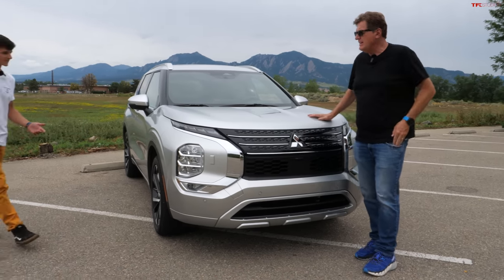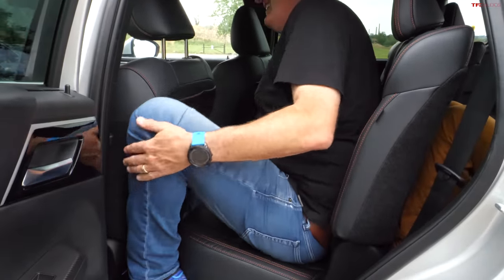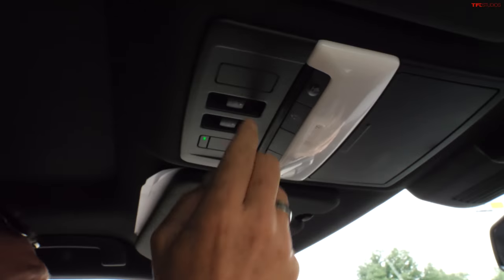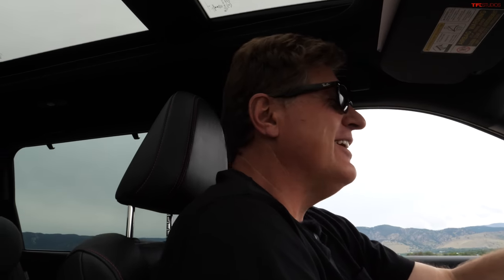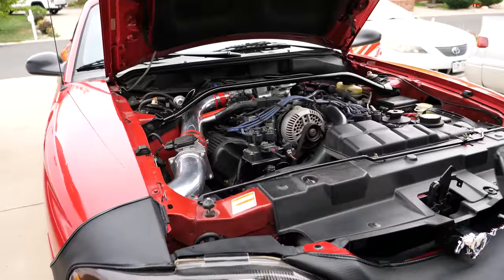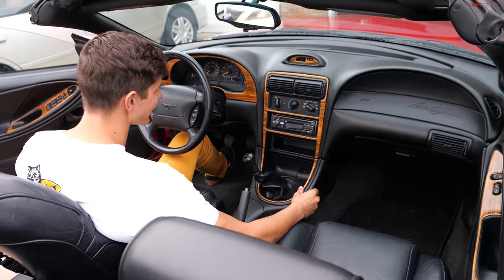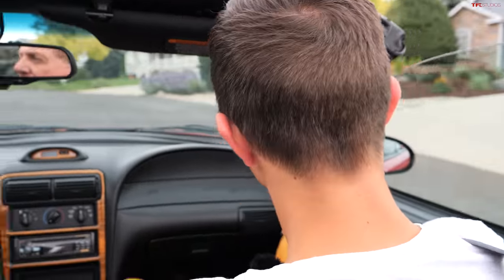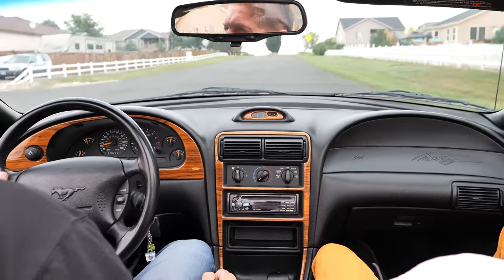We Just Bought the Most Underappreciated American Convertible: Was It a MASSIVE Mistake?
MEET UP ALERT! The TFL team will be at Overland Expo Mountain West in Loveland, CO and available for a Meet-and-Greet from 2 PM to 3 PM MST on Friday, August 26 and Saturday, August 27. Come by and say hello if you plan on attending!

We just bought an American convertible that we feel is under appreciated among all the different models out there...did we score a gem, or was this a huge mistake?